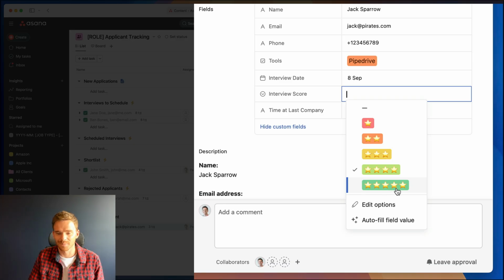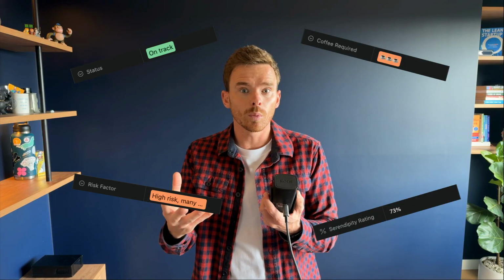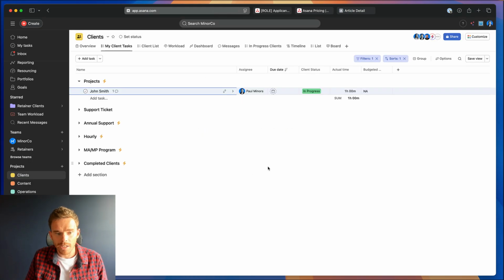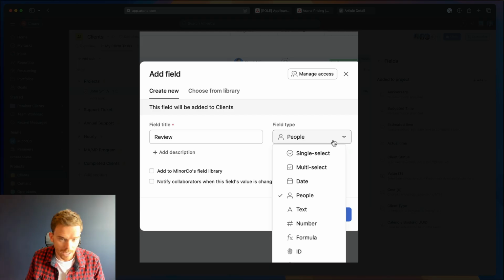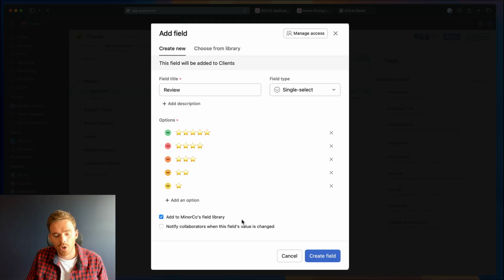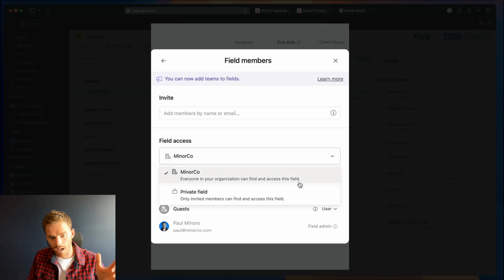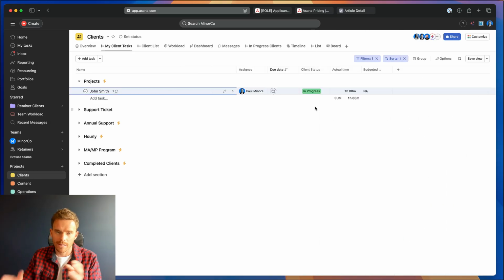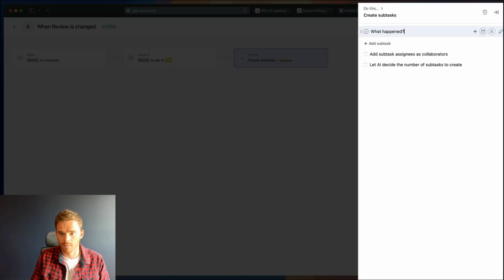Asana Custom Fields: Beginners Guide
Book a 30-minute introductory call to learn more about our consulting service »

Unlock the real power of Asana with custom fields

They say we only use 10% of our brains… and you’re probably only using 10% of Asana if you’re not using custom fields. In this beginner’s guide, I’ll walk you through:

 What a custom field is (and why it matters)
 Real-world examples from MinorCo projects
 How to set up your own fields step-by-step
 How to use custom fields to trigger powerful automations

0:00 – Introduction
0:22 – Getting familiar with custom fields in Asana
0:57 – What is a custom field?
1:42 – Example 1: Managing clients with custom fields
3:37 – Example 2: Managing content with custom fields
4:05 – Example 3: Tracking the hiring process with custom fields
4:42 – Example 4: Using custom fields to trigger rules
5:52 – How to set up a new custom field
9:23 – Managing access to custom fields
10:12 – Showing or hiding custom fields in List View
10:45 – Filtering tasks using custom fields in Asana
11:11 – Advanced: Using custom fields to trigger rules
11:43 – Why we always start with custom fields